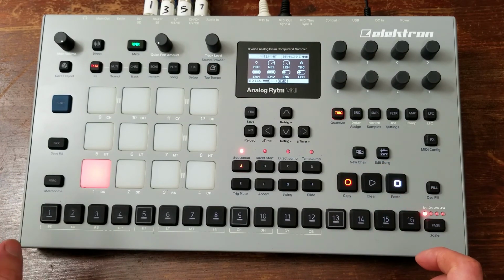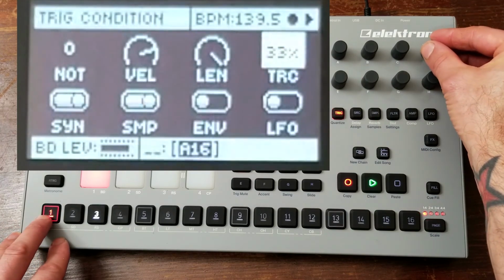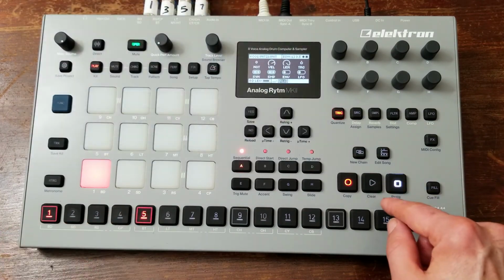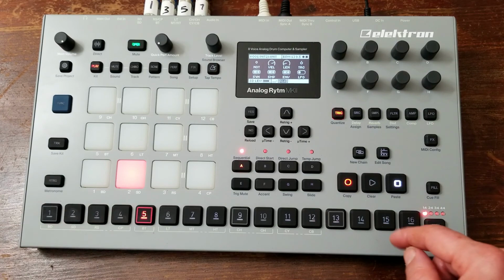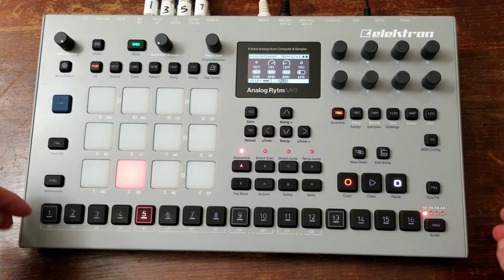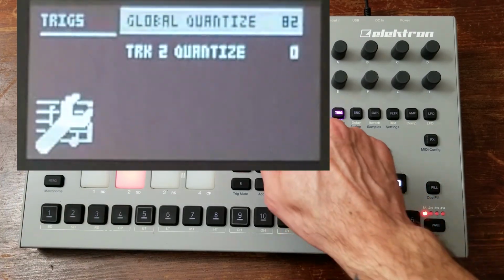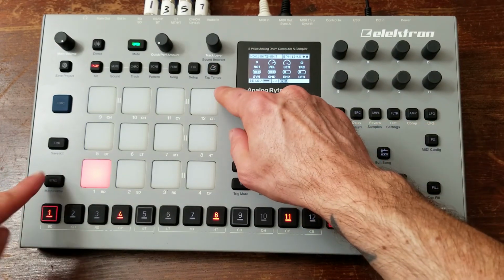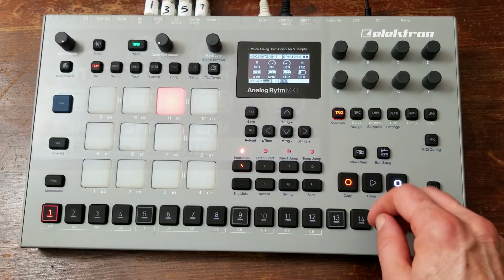16 Steps: Episode 8 - Conditional Trigs on Analog Rytm Mk2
Pick up an Analog Rytm Mk2 at Amazon!